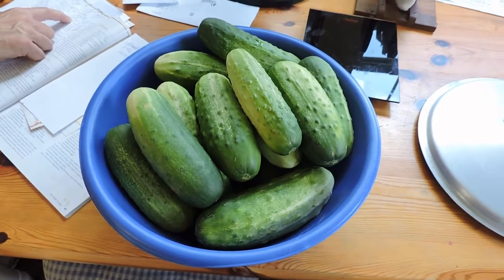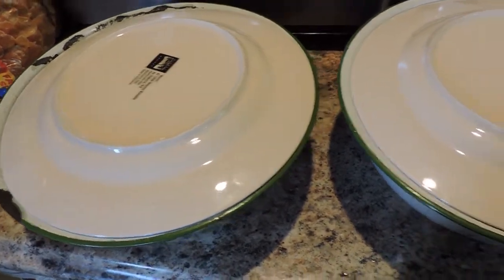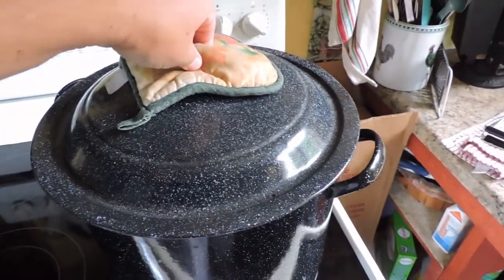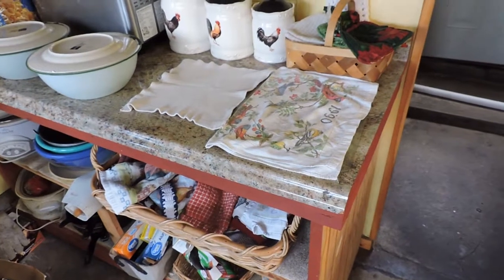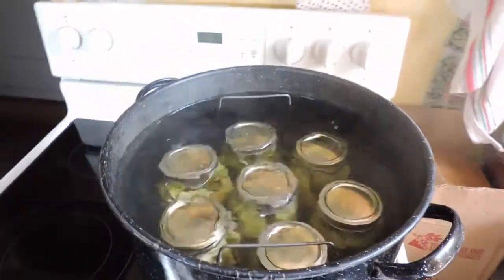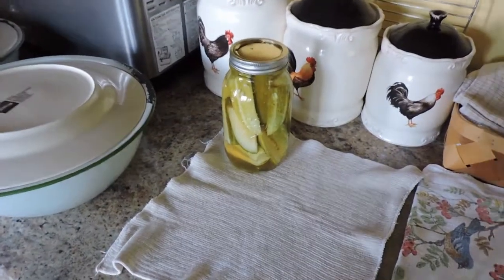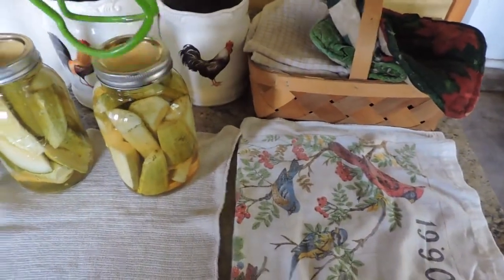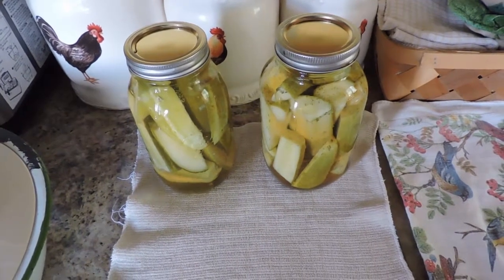Canning Dill Pickles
From garden to preserved in less than a day, today we canned a batch of Dill pickles.  All of the gardening work is starting to pay off.